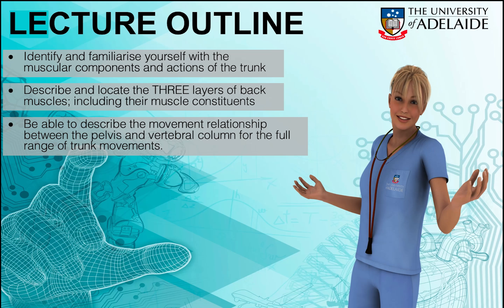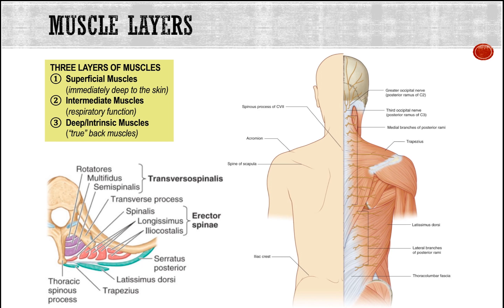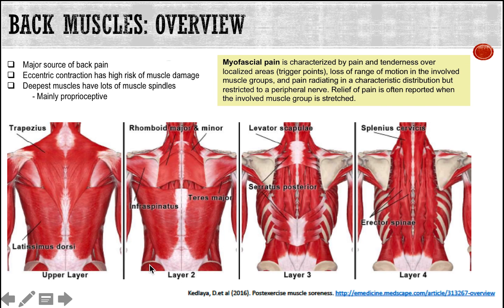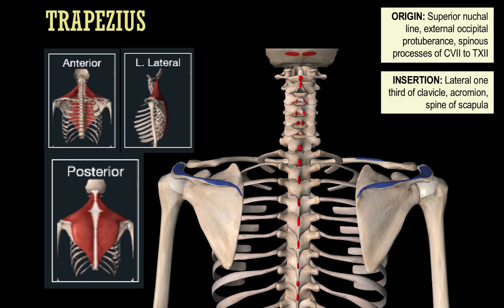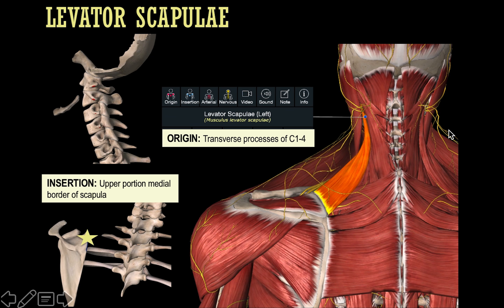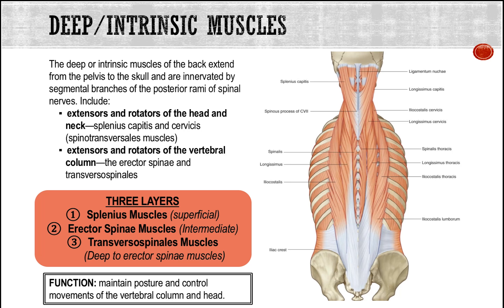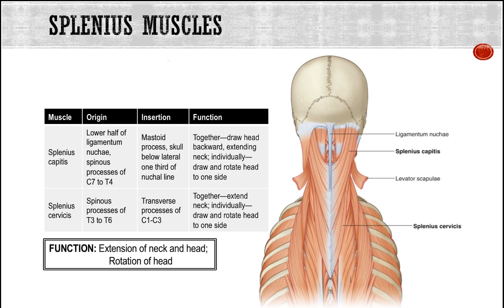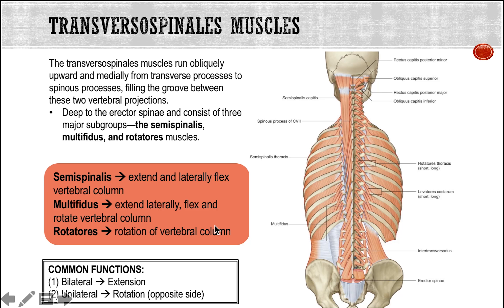Clinical Anat of Back Pain: Muscles of the Back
Sub-video 3 of the four part series for MBBS Year 2 Lecture on the Clinical Anatomy of Back Pain delivered by Dr Nicolene Lottering in 2018.